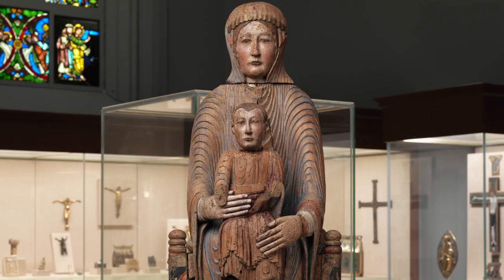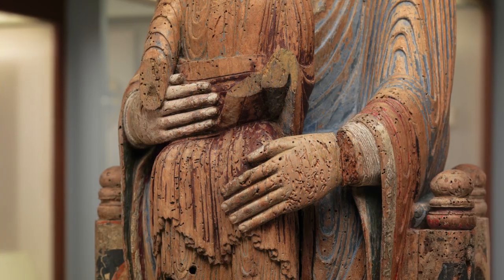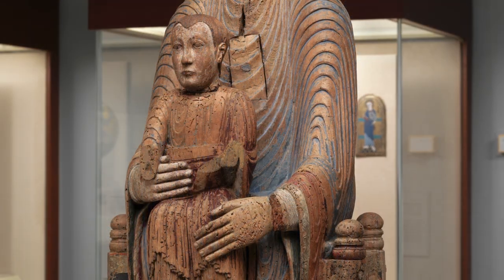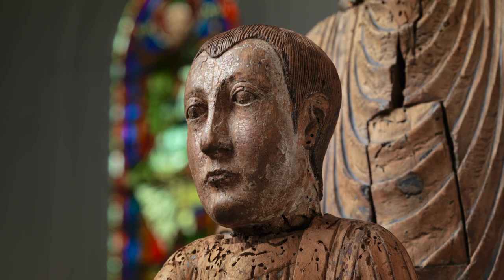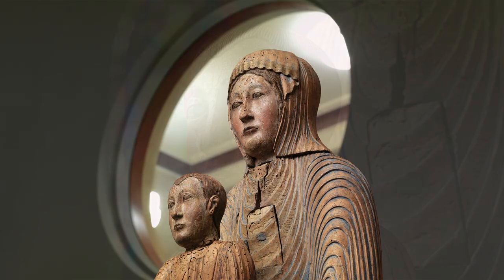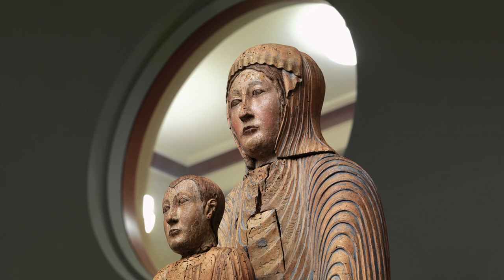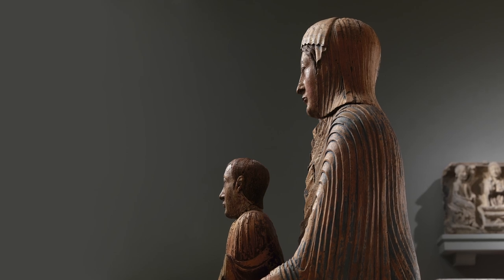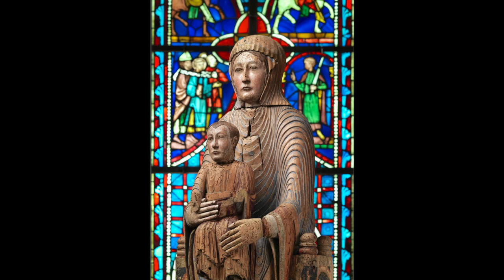Framed by the Body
"The most important thing here is the relationship between the two bodies."—Griffith Mann, curator

How does the sculpted body communicate? Hear from Met experts, leading authorities, and rising stars, each with a unique viewpoint on the language of gesture, facial expression, and pose.

Join the conversation